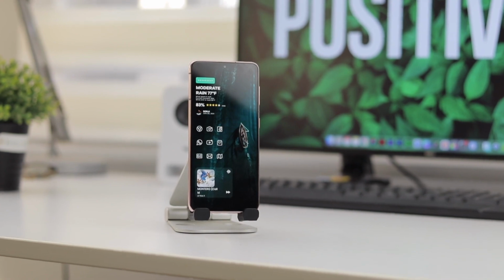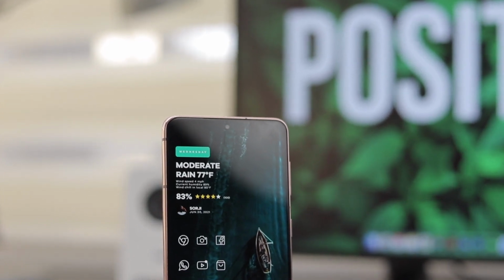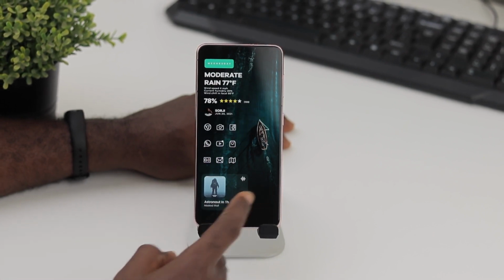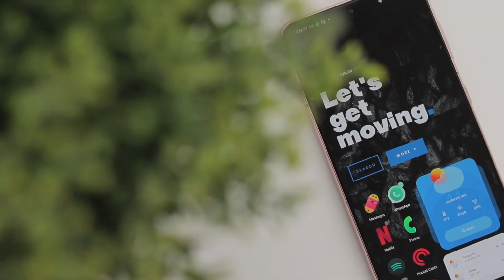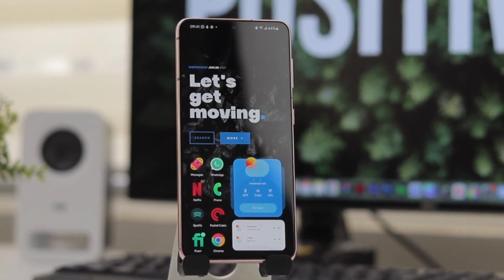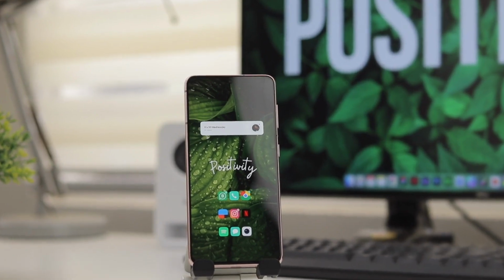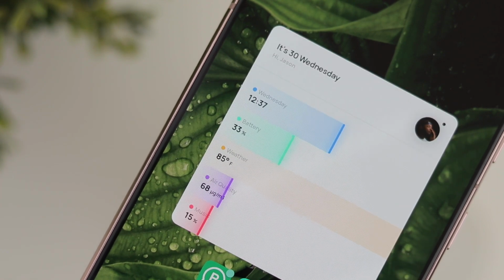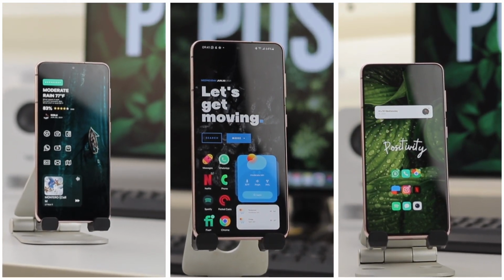Check out these amazing Android homescreen setups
TIMESTAMPS
Intro 0:00
Setup #1 0:21
Setup #2  2:55
Setup #3 5:03

DOWNLOAD LINKS